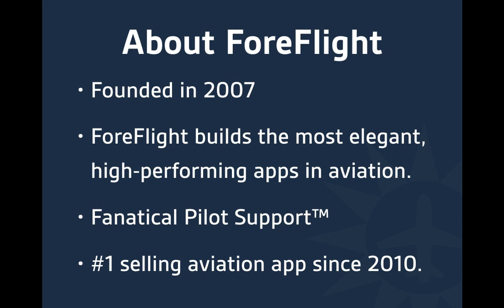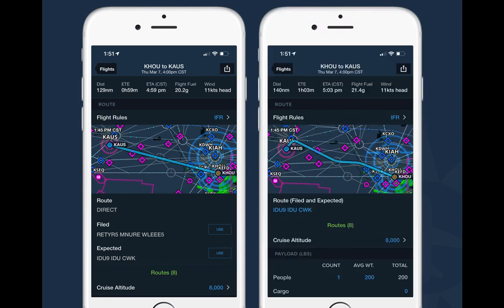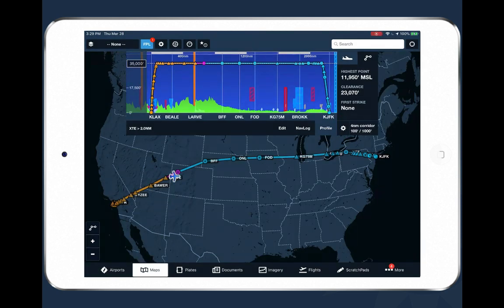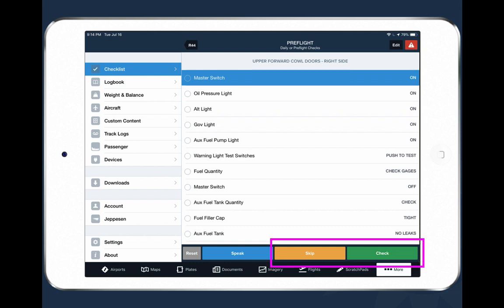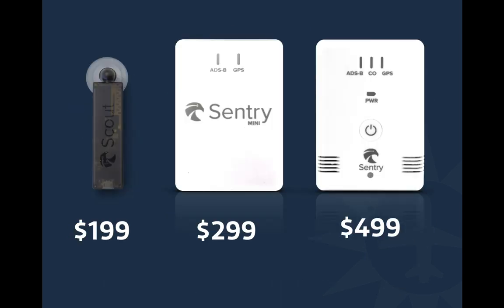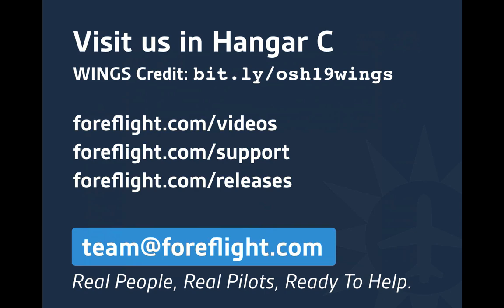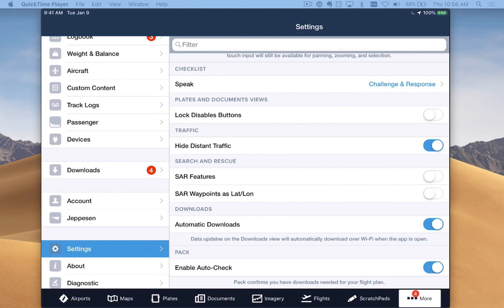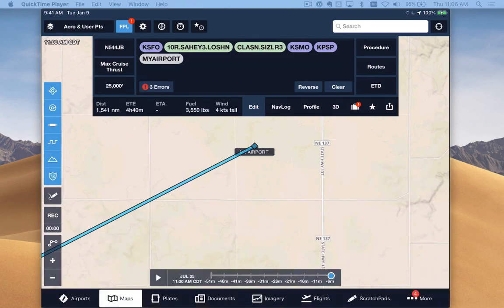ForeFlight "What's New" Course - Oshkosh July 2019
ForeFlight's Lead Product Designer Ryan McBride walks you through all the major new features we've added to the app in the past year, including 3D Airport and 3D Review, Takeoff & Landing Performance, Map Annotations, Profile View enhancements, and more. The Q&A session after the presentation is also included in this video.